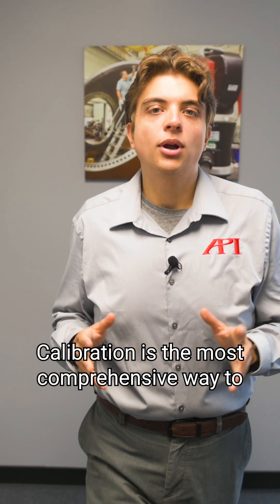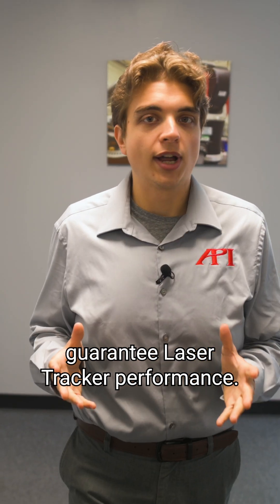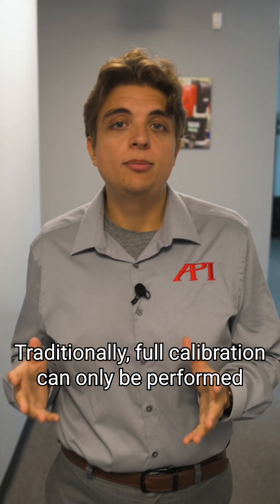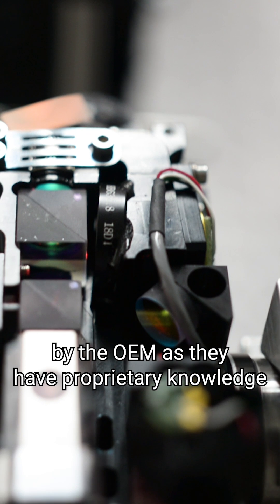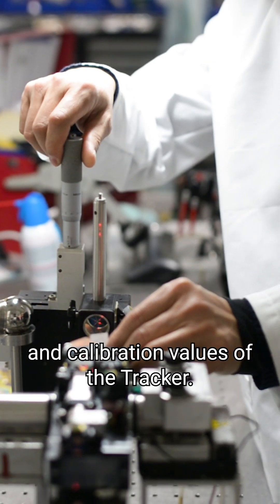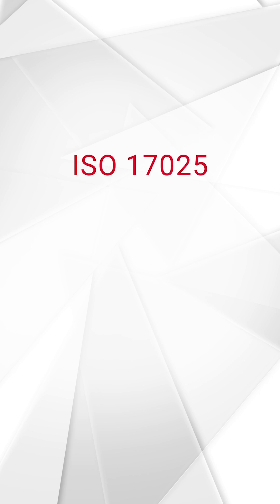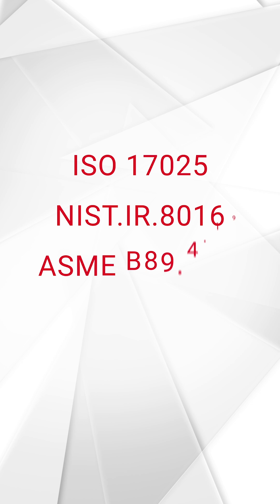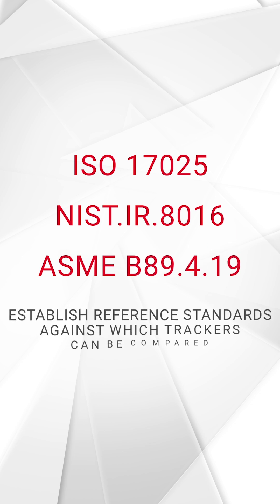What Is Calibration - Part 2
You know you need to take care of your purchases. But when you send your equipment in for Calibration, how do you know it’s really being calibrated? Often, what your equipment is really receiving is Compensation, Verification, or Certification. We break down what these terms mean and how they improve your equipment.